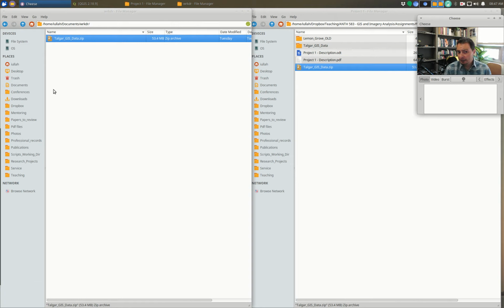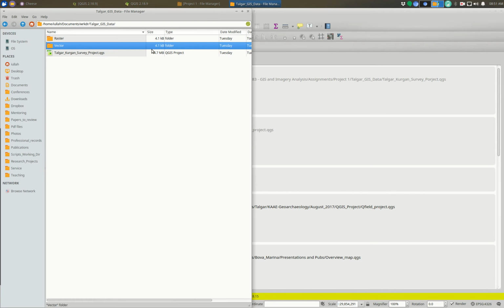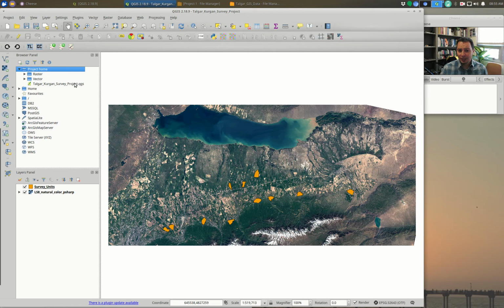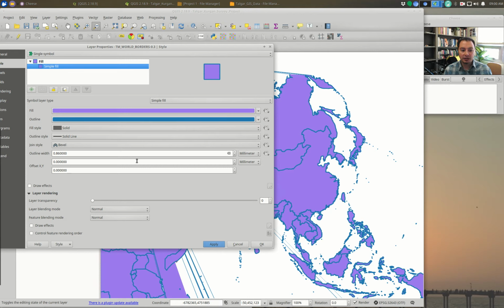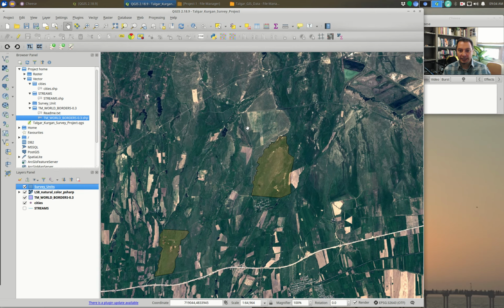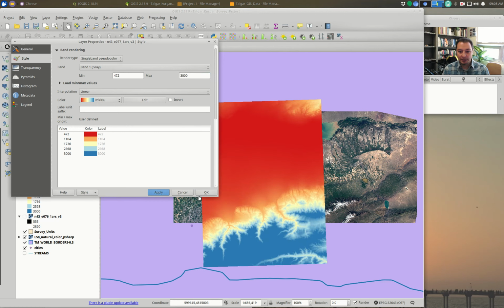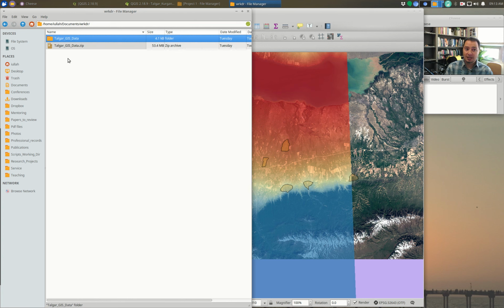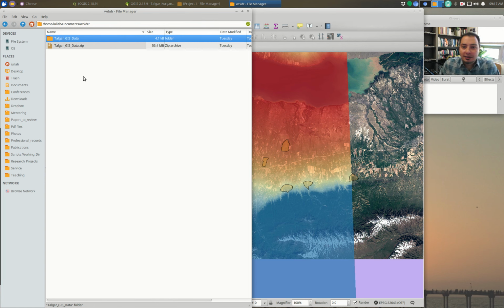QGIS 2.18 - Basics - Spring 2018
First practicum tutorial for GIS and Imagery Analysis, Spring, 2018. This one covers the basics of QGIS.